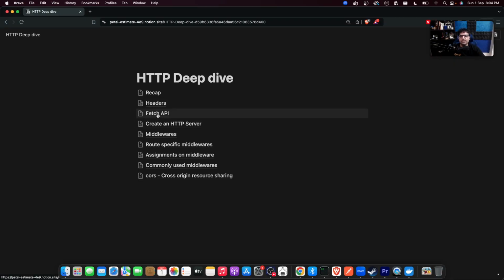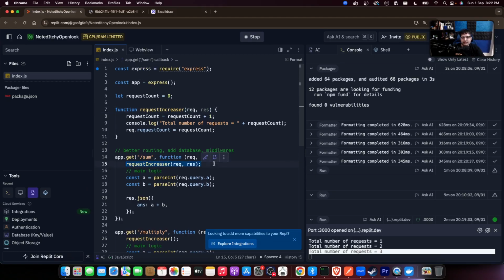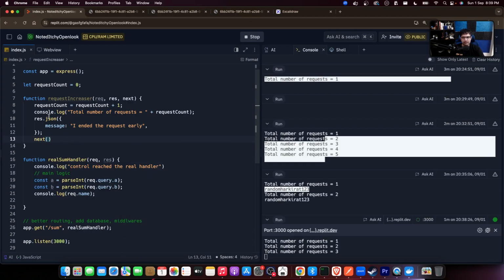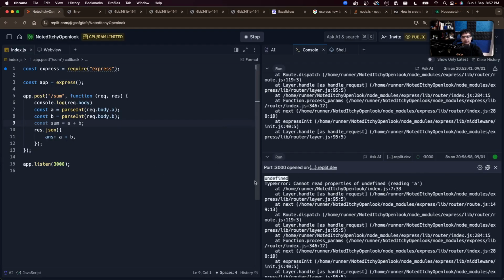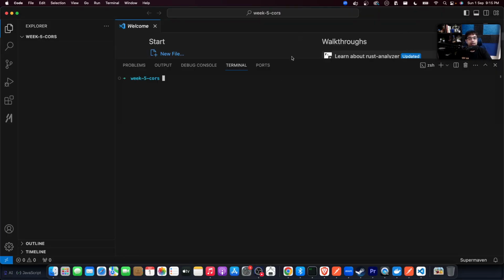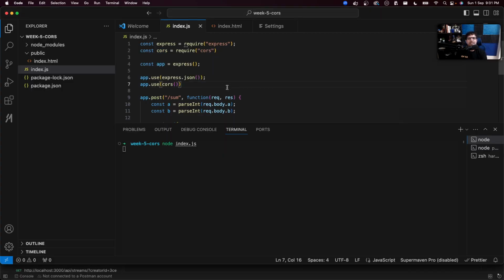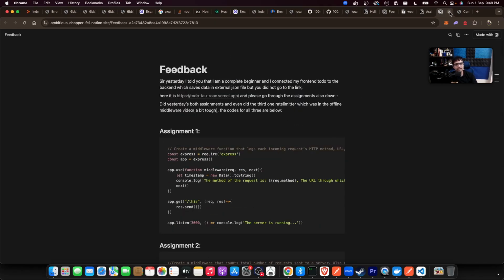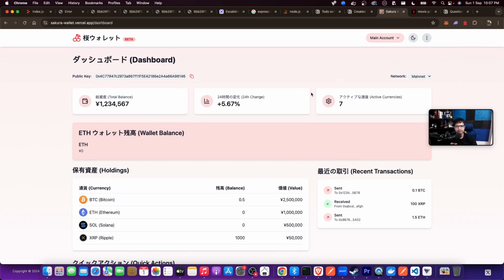Middlewares and cors